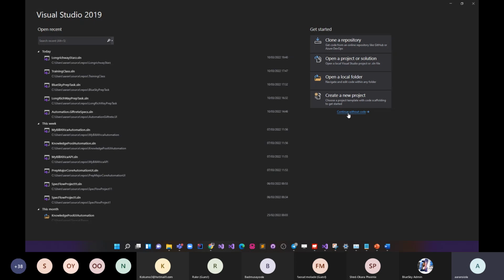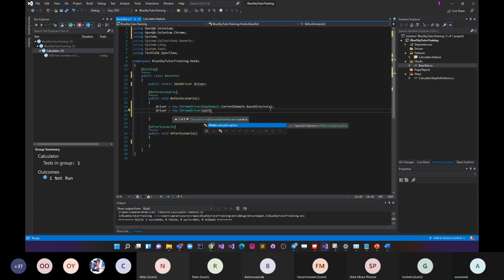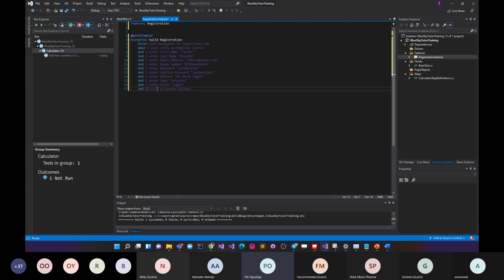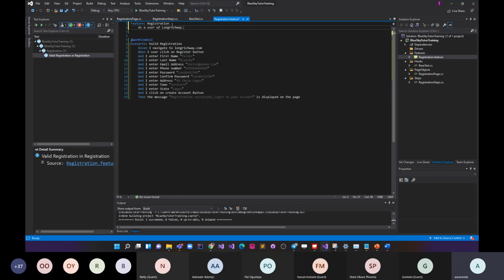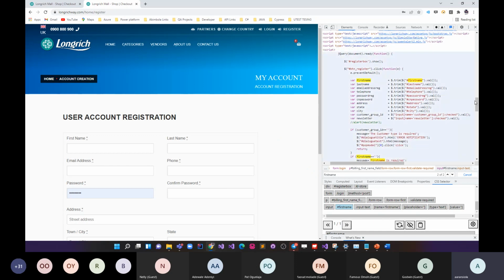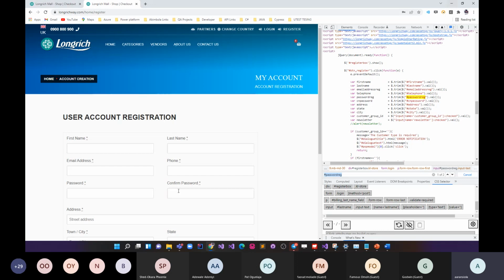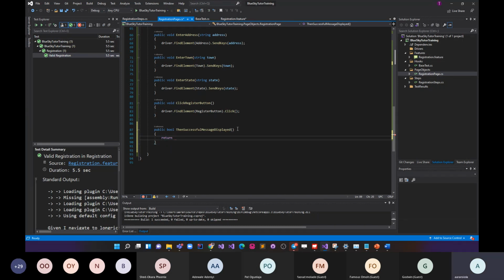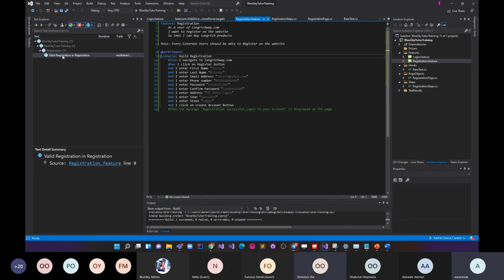Feature File BDD Training Part 3 TrainingFeature Files,Step Definition and Locators